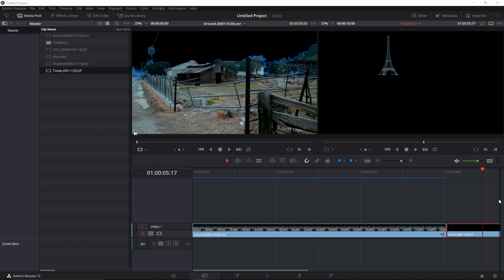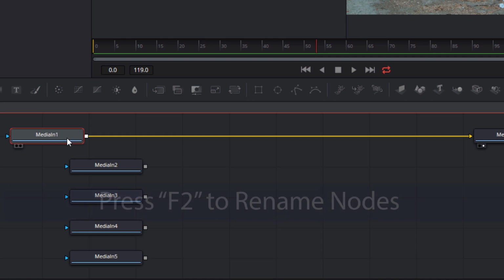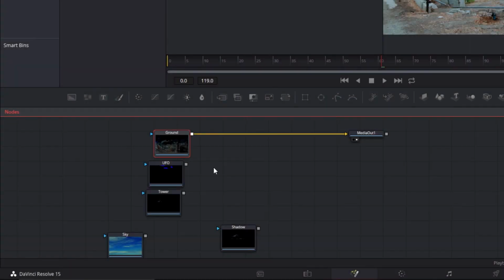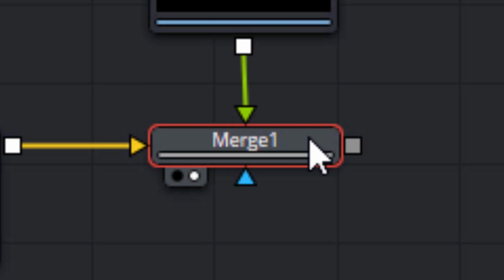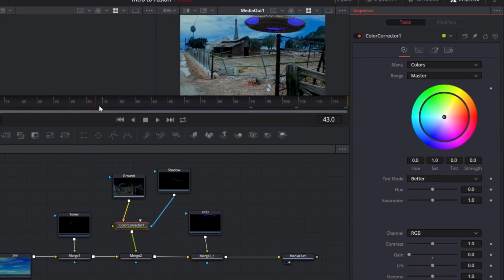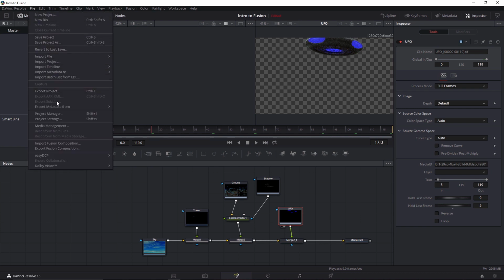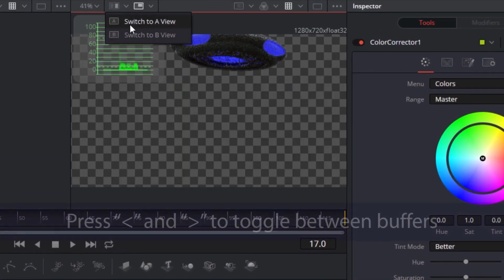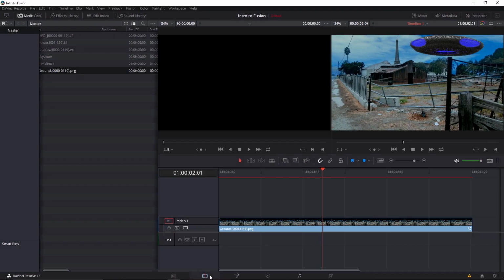Fusion effects in DaVinci Resolve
Ever wanted to learn an app but discovered you don't have the spare 40 hours that the available training requires to get you up to speed? Welcome to Moviola's Survival Guides. These guides focus on the core skills you need to become useful in cinematography and video editing software applications. We teach you how to get the important things done, and provide a foundational understanding that will enable you to easily learn specific tools as you need them.